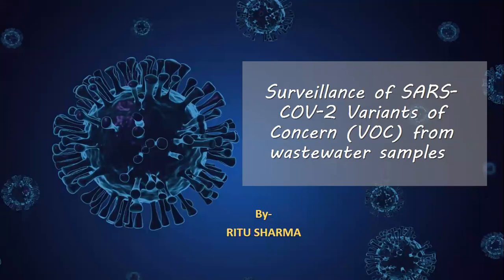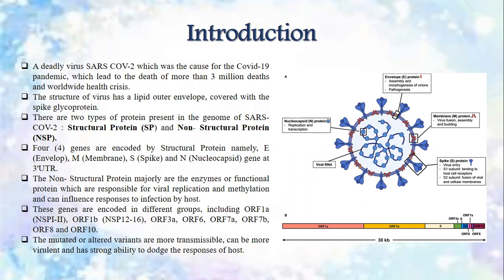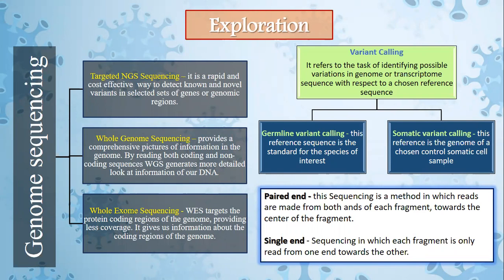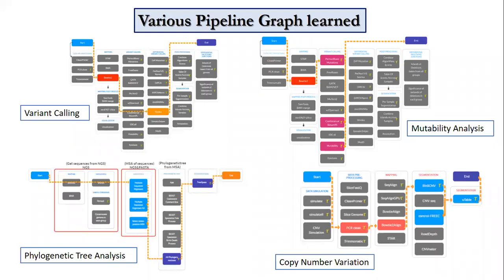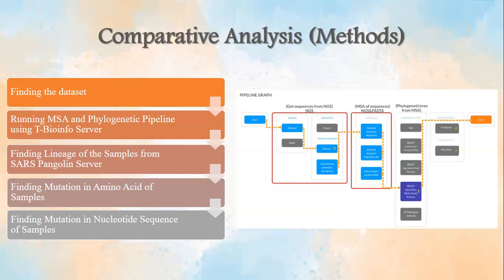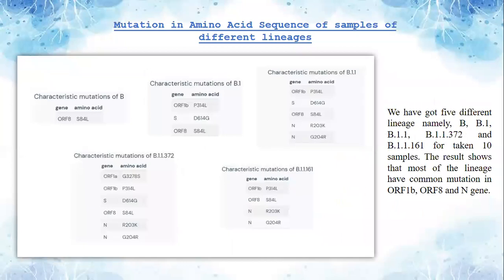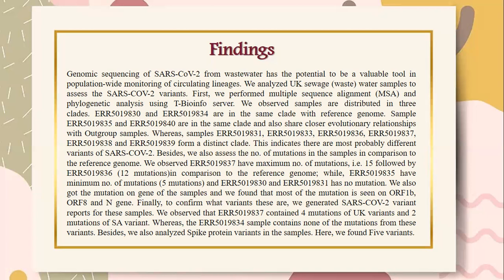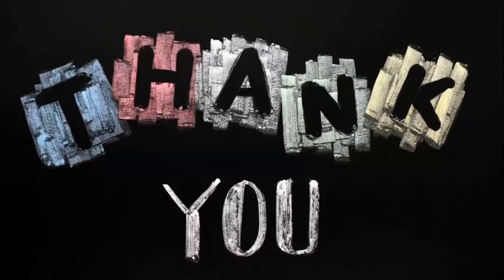Surveillance of SARS-COV-2 VOC from waste water samples - By Ritu Sharma (Amity University)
This student project has been completed through the Amity Univerity - Pine Biotech Omics Logic Research fellowship program which is available for all interested students to join and work on data-driven research. To learn more about the collaborative Omics Logic training program visit this

If you find this video interesting and are interested in the full project (including the annotated datasets), please visit the OmicsLogic student project

Looking at the increasing pandemic it has become important to find the possible variants or mutation in coronavirus. The surveillance of SARS-COV 2 from waste water sample has provided us with important Variants of concern with the help of different tools. With the help of Next generation sequencing of SARS COV-2 we have got the different variants of concern by performing Multiple Sequence Alignment and Phylogenetic Analysis. Running the MSA and Phylogenetic pipeline on T-Bioinfo Server assisted us in tracking major mutation caused in nucleotide and amino acid sequence of the samples taken from wastewater. Also, we were able to make a phylogenetic tree to find the common origin of the samples.

Earlier research performed reported the emergence of two variants of concern in waste water that is, B.1.1.7 (Alpha) and P.1 (Gamma). Here, according to our research from the 10-sample taken from waste water the origin was found to be Alpha variant and various mutation of Alpha variants were discovered.